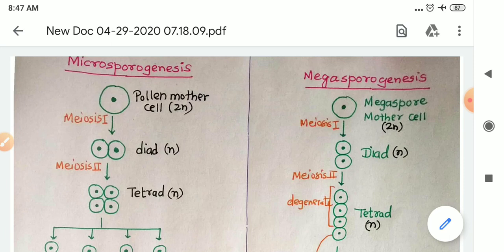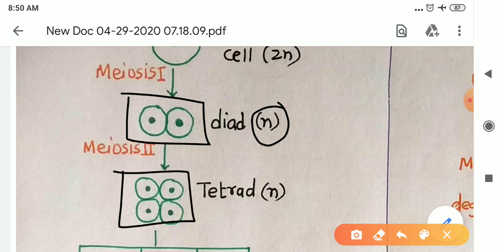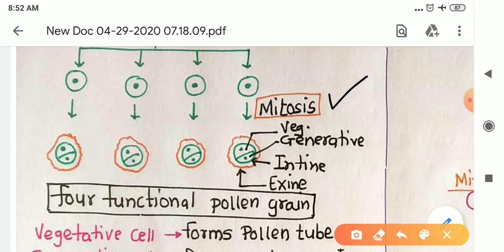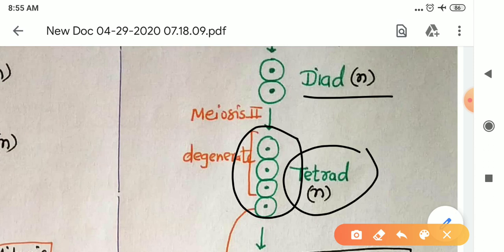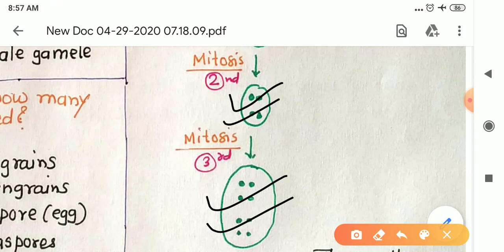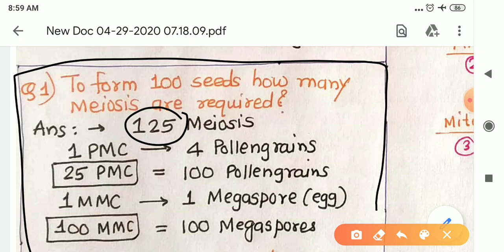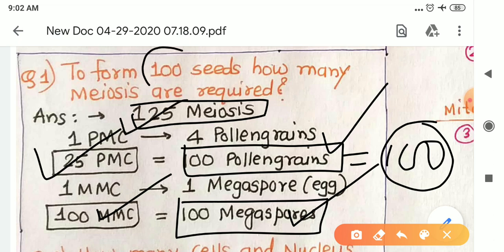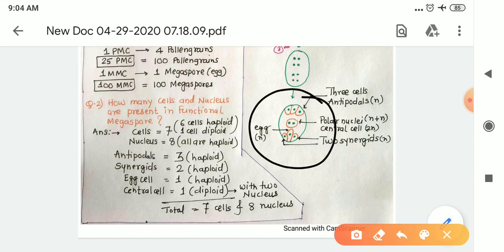12 Bio: C1: Reproduction in Plant: Part 6: Difference between Megasporogenesis and Microsporogenesis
Reproduction in Plant: Part 6: Difference between Megasporogenesis and Microsporogenesis

In this video, viewers will learn about the key differences between Megasporogenesis and Microsporogenesis. The video will cover the processes involved in each type of sporogenesis, highlighting the distinct characteristics of each.